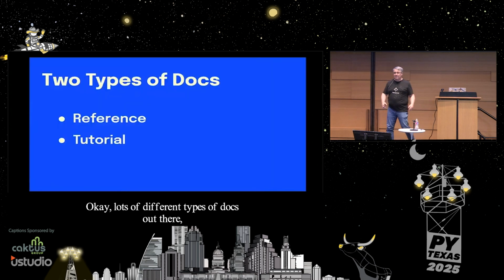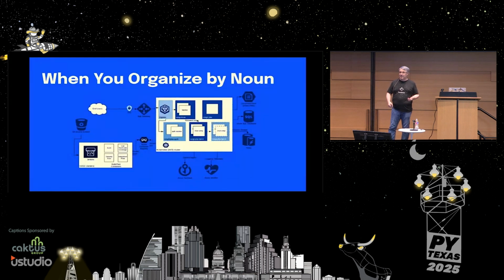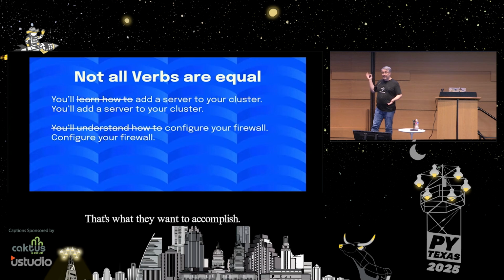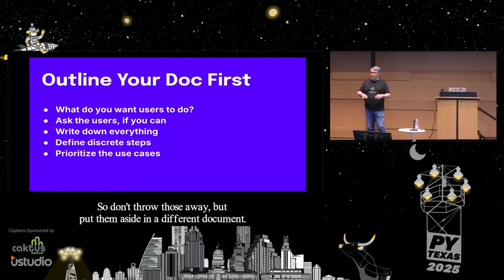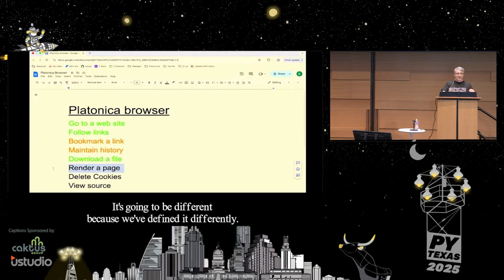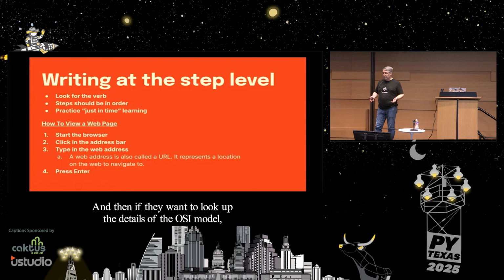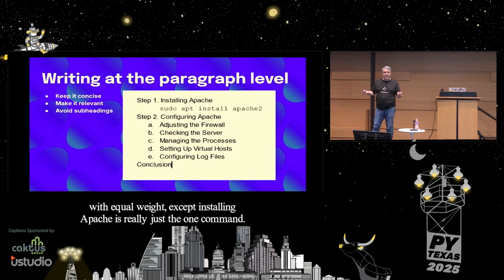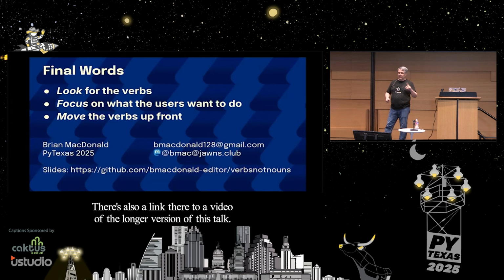Verbs, Not Nouns: Writing Documentation Users Want to Read (Brian MacDonald) - PyTexas 2025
Lots of documentation is dull and tough to read. That's because most documentation focuses on describing product features, and those are nouns. Your user's primary concern isn't what your product is, or how it's made. Your user has a problem they want to solve, and they want to know how to use your product to do that. They're looking for a verb. In this talk, you'll find the verbs that go with your nouns, and how that translates into readable documentation.

Speaker: Brian MacDonald

Brian MacDonald has been an editor of technical publications for over 30 years. Currently, he's a Technical Content Engineer for Temporal. He's worked on community documentation for DigitalOcean. In the past, he provided freelance services to technical publishers, with clients including O'Reilly, Pragmatic, Wiley, Apress, Wrox, Osborne, and Manning. He has co-authored two editions of Learning C# and Learning ASP.NET for O'Reilly.